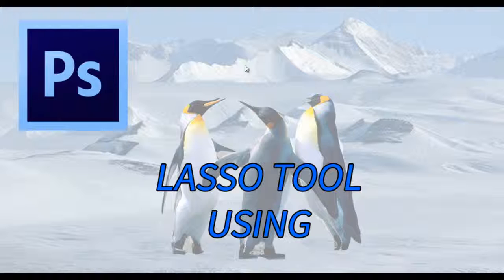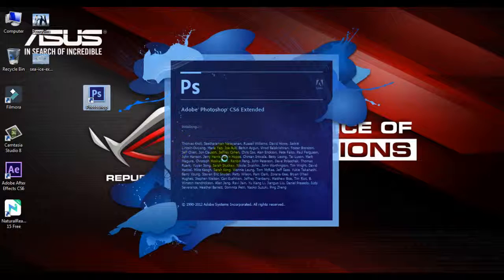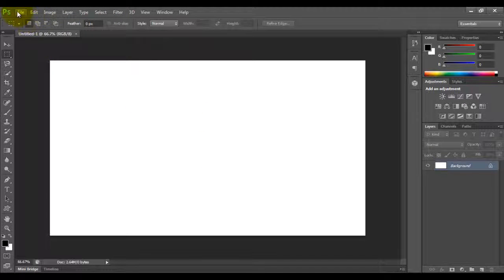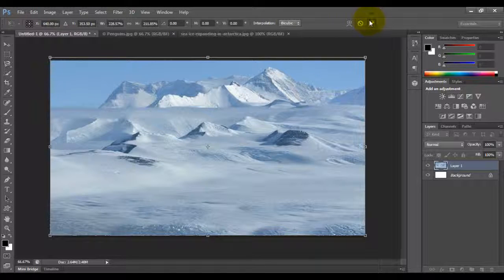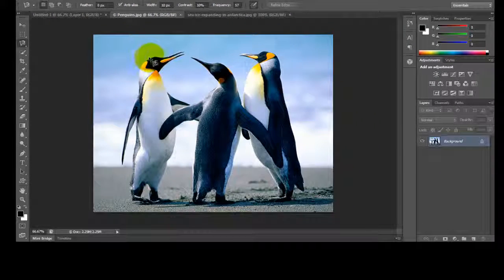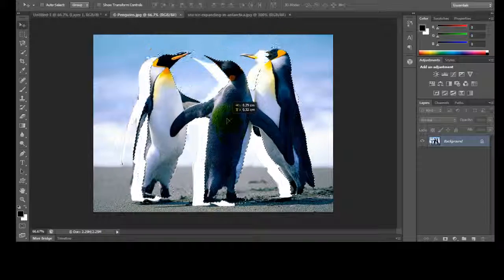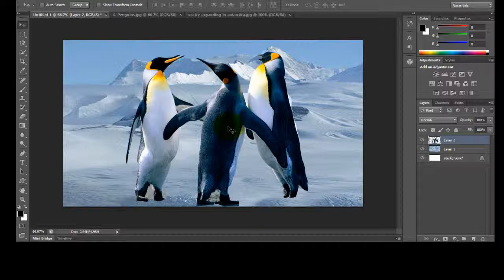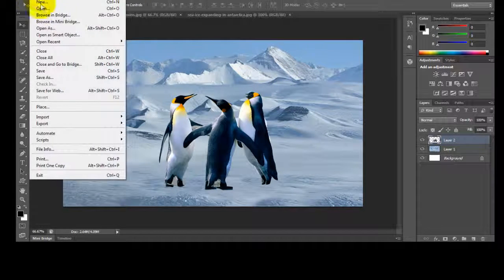edit a photo in photoshop using lasso tool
EPIC VIDEOS.This is my  photo shop tutorial  part  #3.
*change size - CTRL+T
*lasso tool     - L